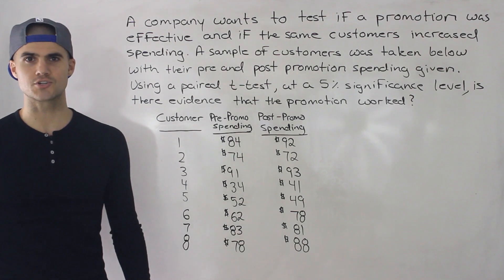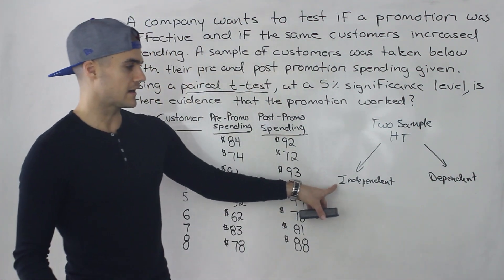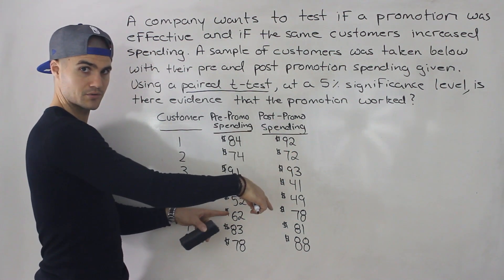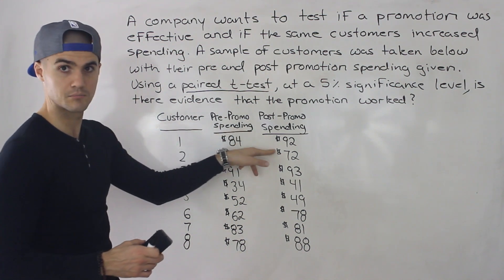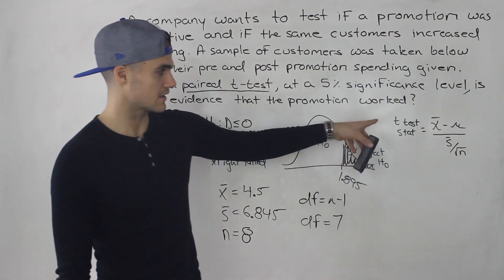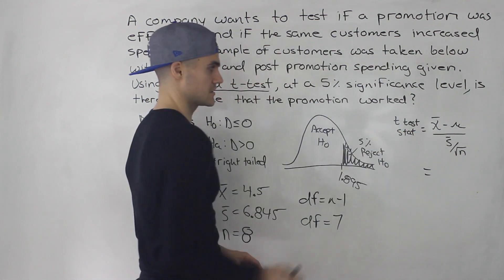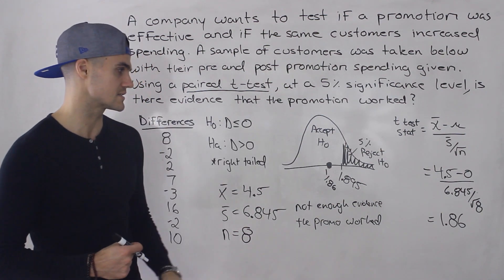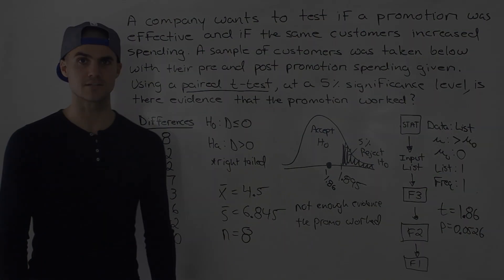QMS 202 - Paired t-Test (Dependent Samples) - Ryerson University